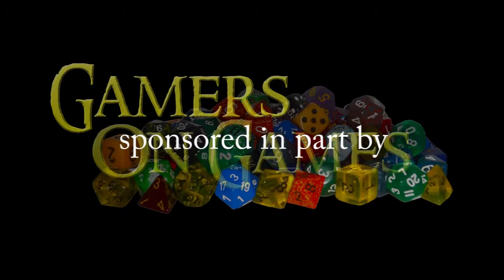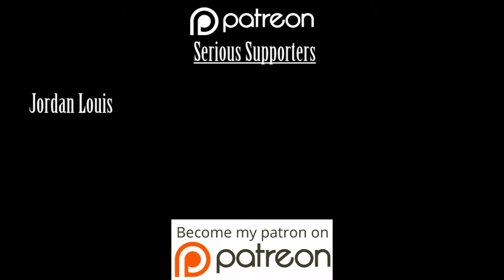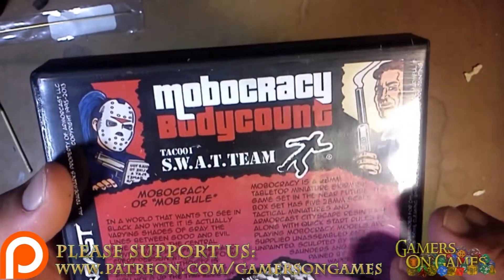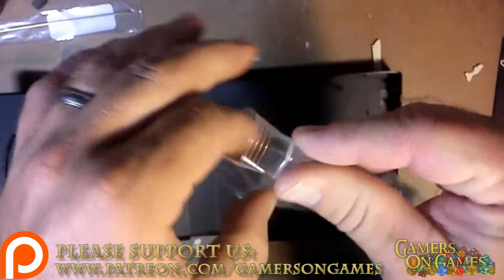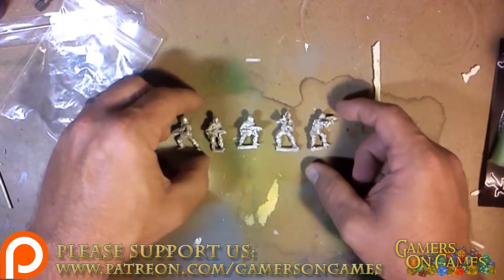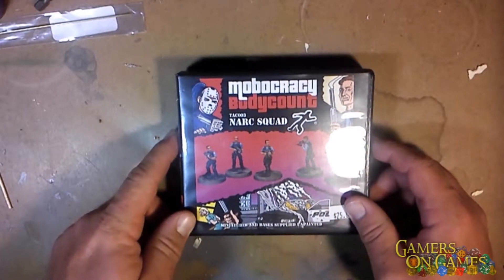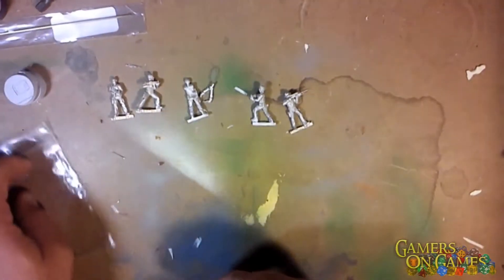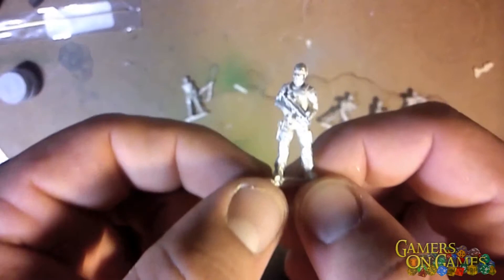Episode 223 : Mobocracy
Joshua Tumbry reviews Mobocracy